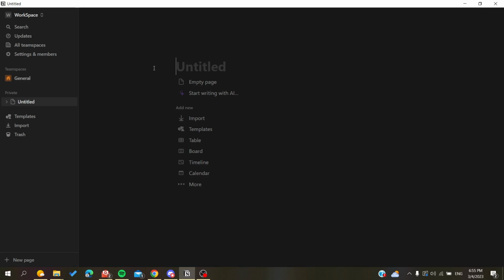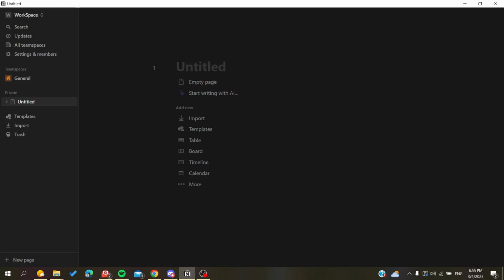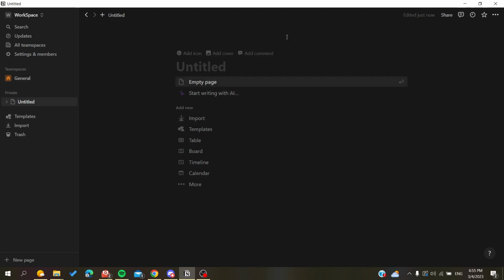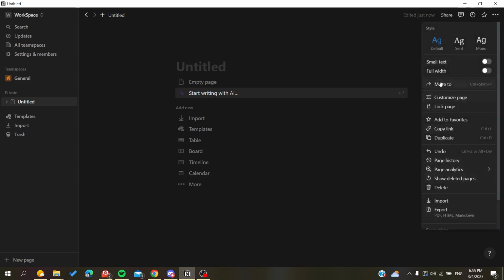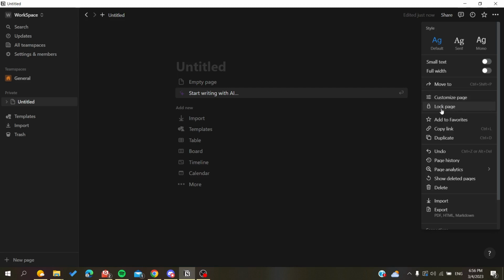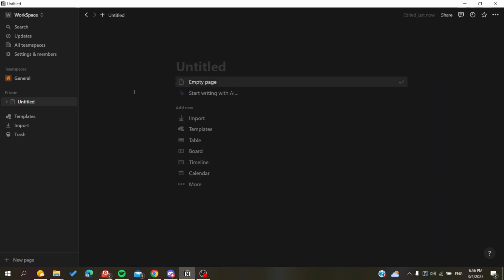How To Lock Page Notion Tutorial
Today we talk about notion lock page,how to use notion,notion tutorial,notion tips,notion pages,notion tips and tricks